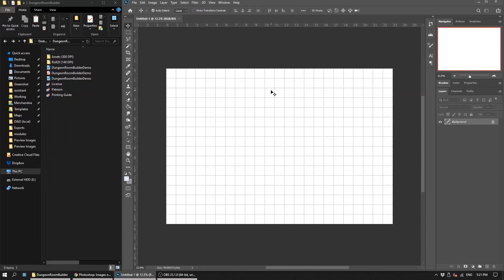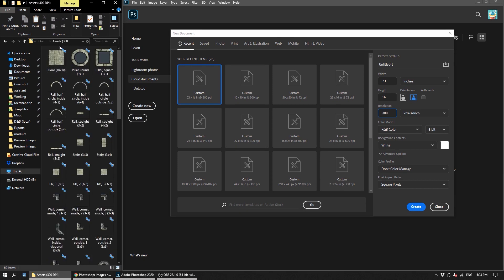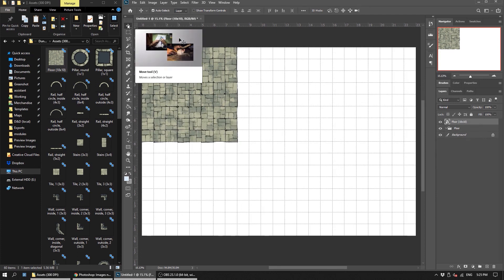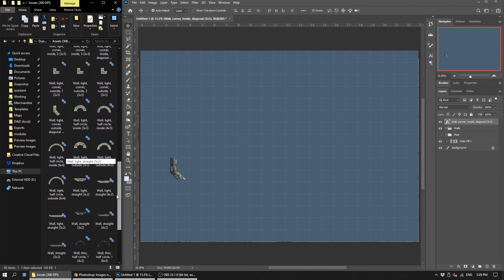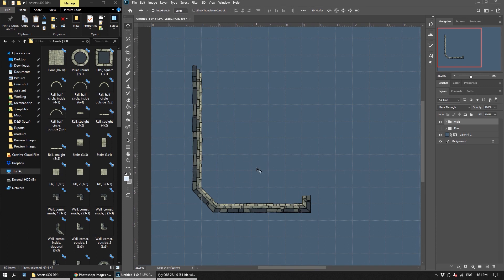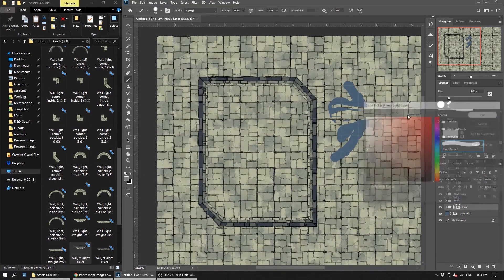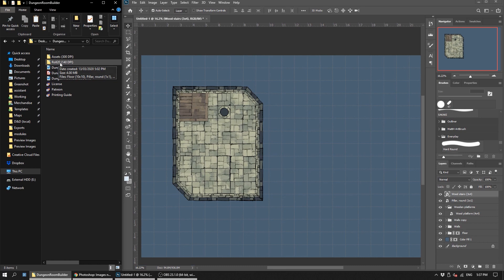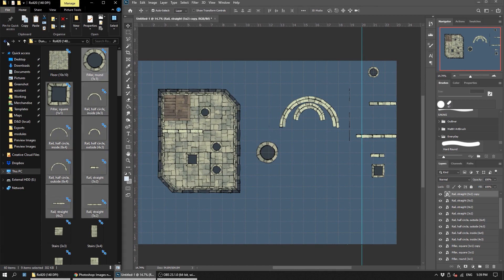How To Make a Custom Dungeon Map with Photoshop and Assets from 2-Minute Tabletop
This is my "beginner's guide to Photoshop" – specifically in using it to create custom battle maps with my 2-Minute Tabletop assets.

🔷 My hand-picked map-making assets (including those used in this video)

These "how to draw" videos are made for Dungeon Masters or mapping enthusiasts who are curious about my method. I hope you find some part of this video helpful. Please, let me know what you'd like to see next!

📜 My drawing and recording equipment:

Mechanical pencil
Double-sided brush pen

Portable lighting
Tripod (primary)
Tripod (gorilla)